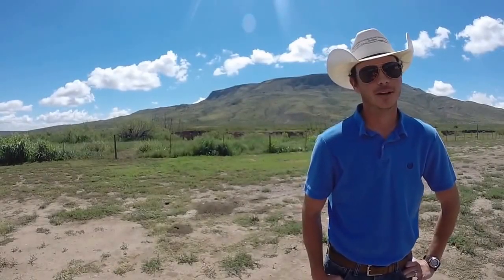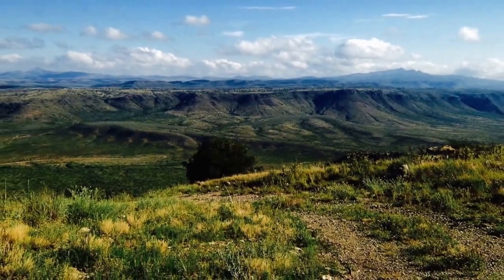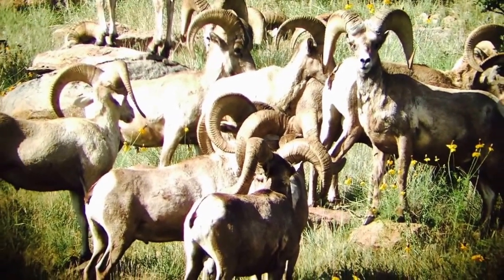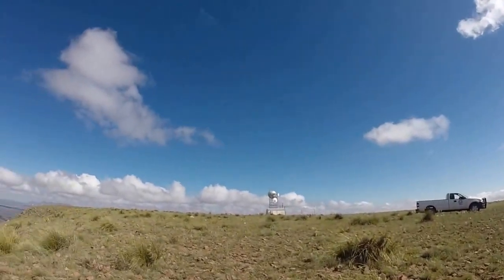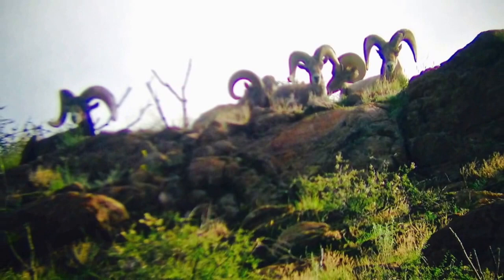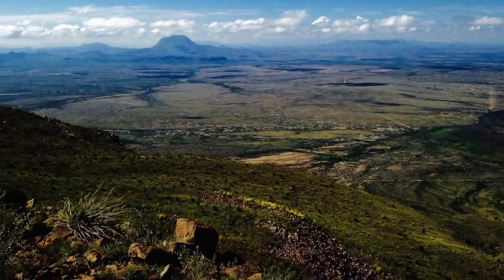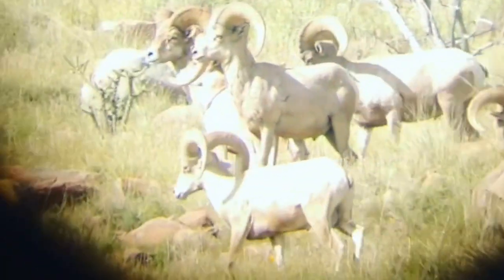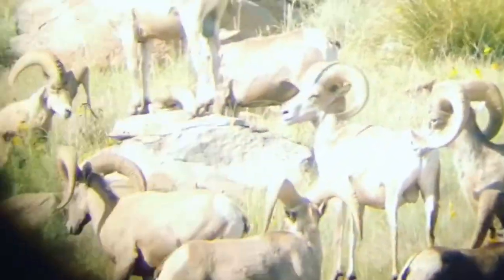Reintroducing Bighorn Sheep into Elephant Mountain WMA Texas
Desert Bighorn rams at the Elephant Mountain Wildlife Management Area in west Texas scoping out territory in preparation for breeding season. Texas Parks and Wildlife biologists are restoring this native species into its historic range after disappearing due to unregulated hunting, domestic livestock diseases, and habitat loss and fragmentation.